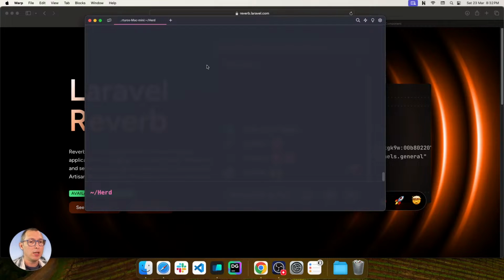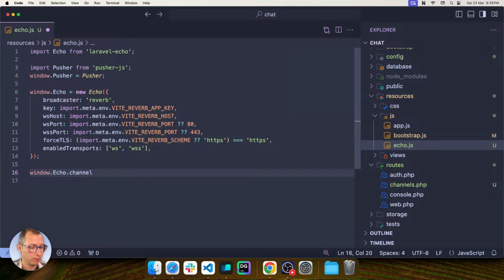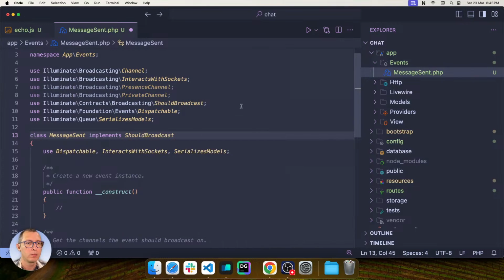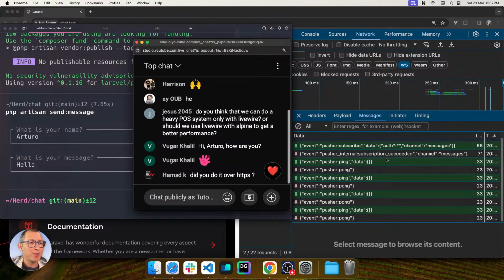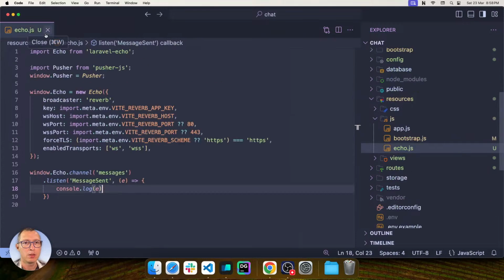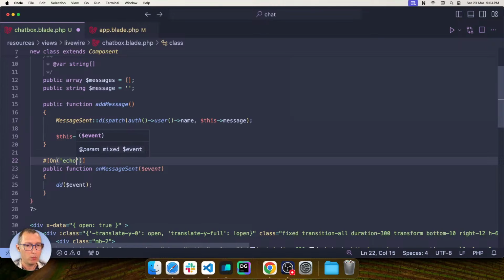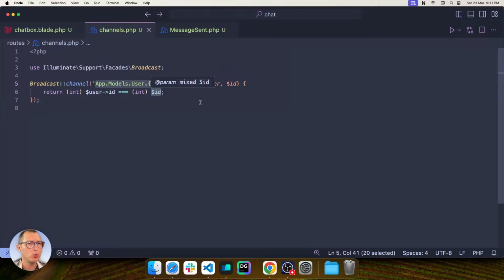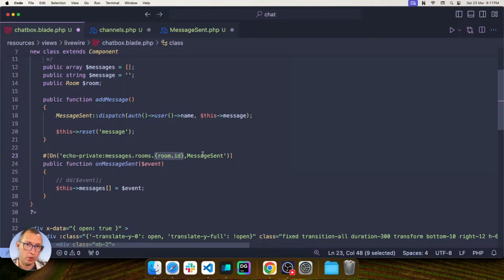Real Time Chat With Laravel Reverb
Learn the ins and outs of Laravel Reverb, the new open source web socket server from Laravel. Using a simple real time chat example using Livewire Volt, I'll guide you on how to start using Laravel Reverb

Credit to Kaushik Thakkar for the inspiration of the chat box livewire component.